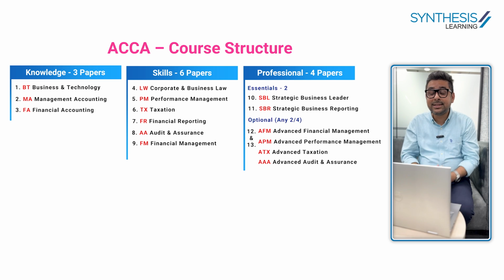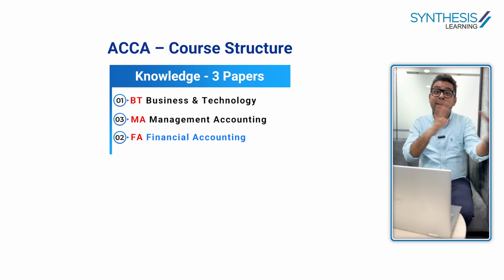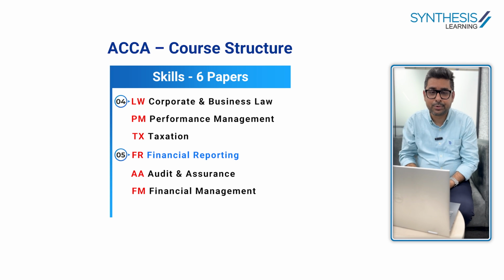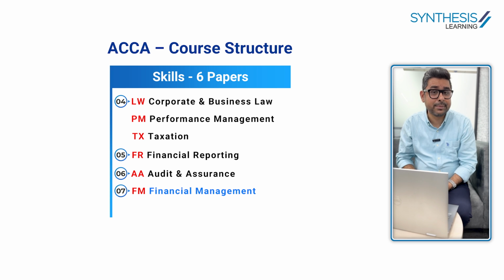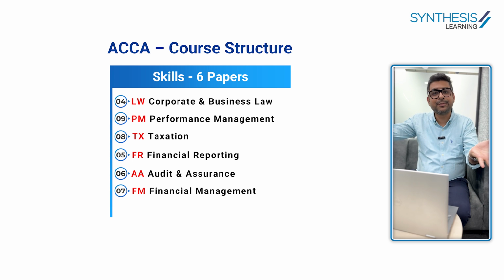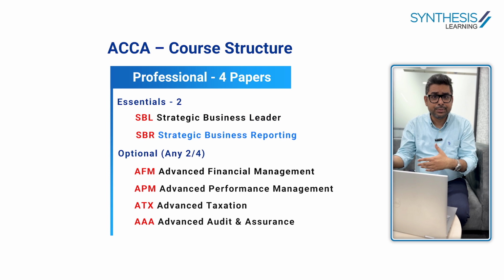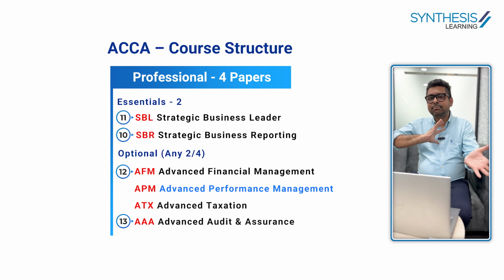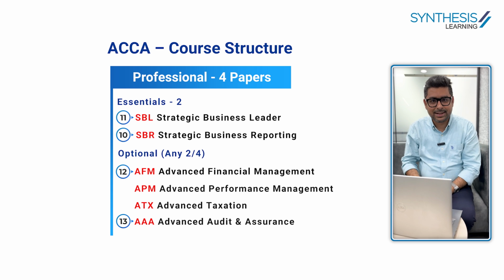In Which Order Should You Appear For ACCA Papers | Synthesis Learning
What is the right order to appear for ACCA exams? ✍ How should you approach the exams? Watch the video & find out!